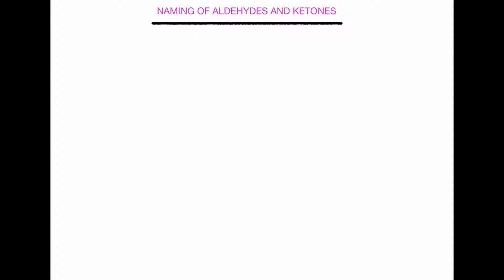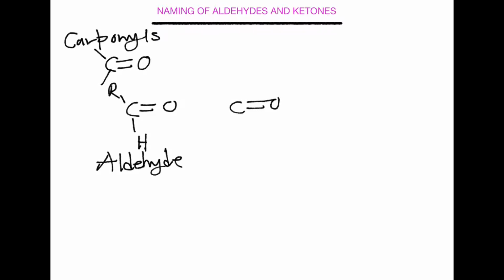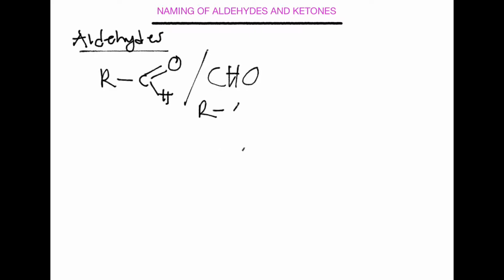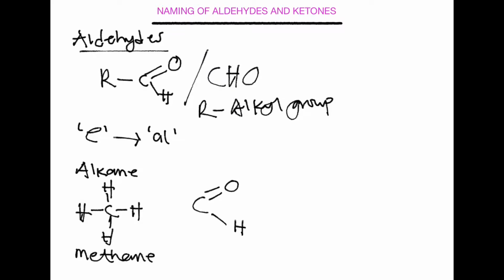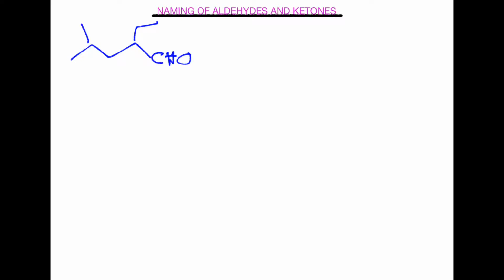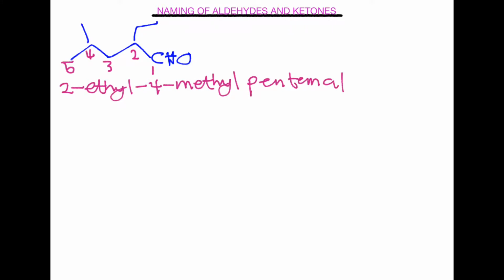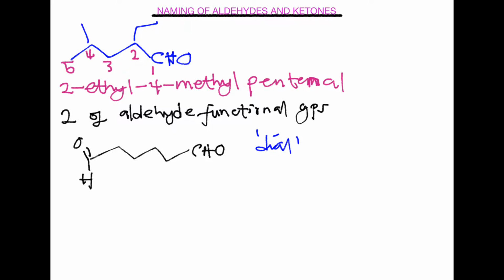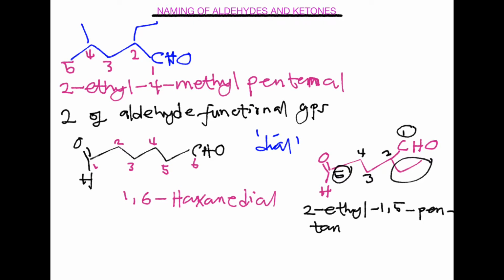How to name Carbonyl compounds; Naming of Aldehydes and ketones part 1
In this video, we are going to learn how to name aldehydes and ketones
We love you guys
From Team;
MyScience Tutorials